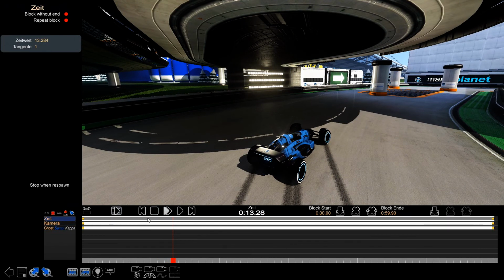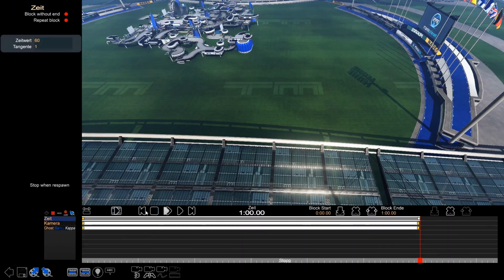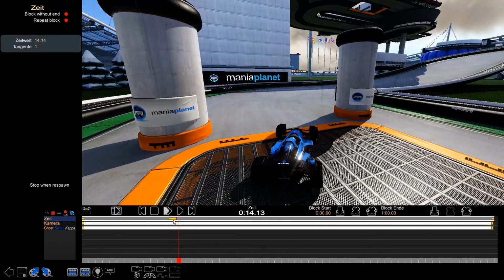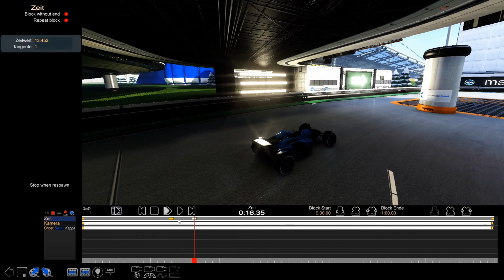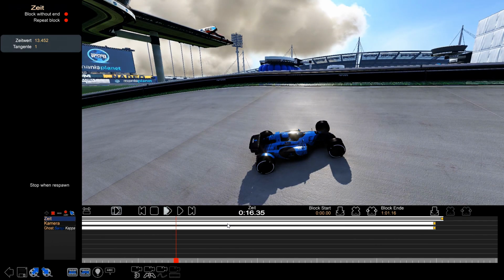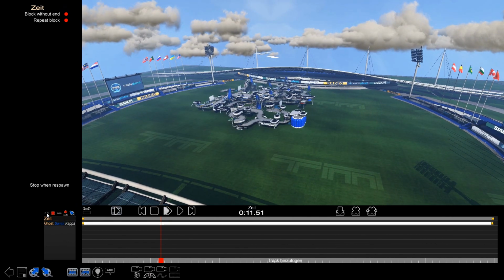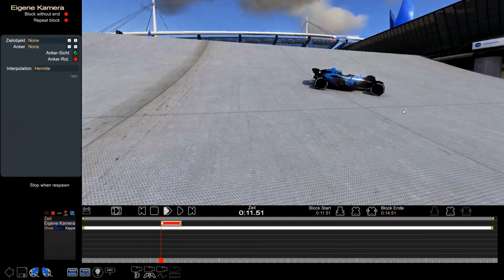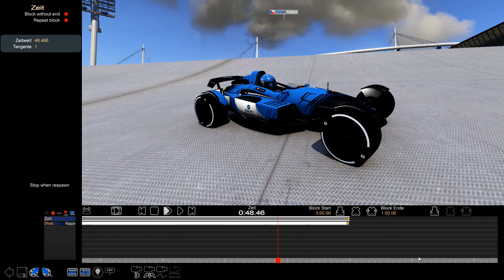Manipulate Time OLD| How to make a TrackMania-Video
ALL THE STUFF TO BECOME A VIDEO-EDITOR